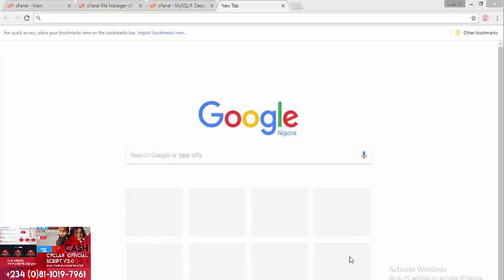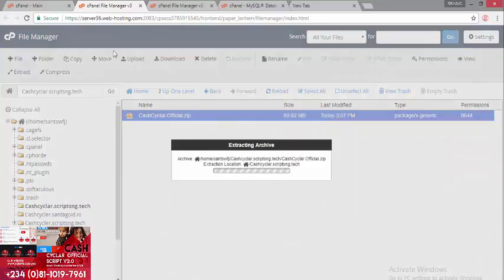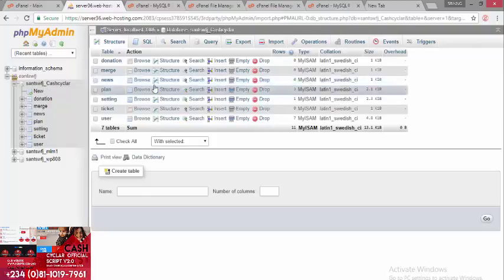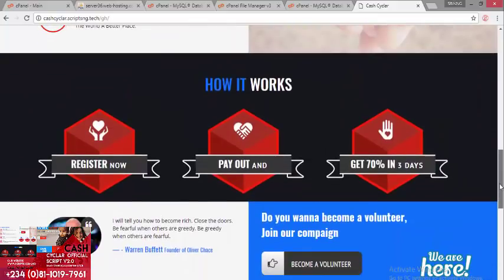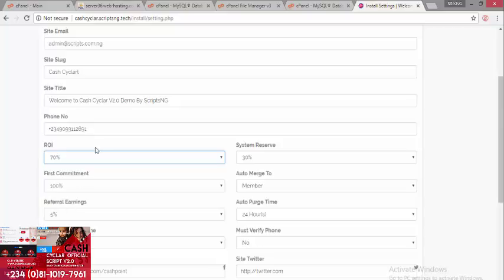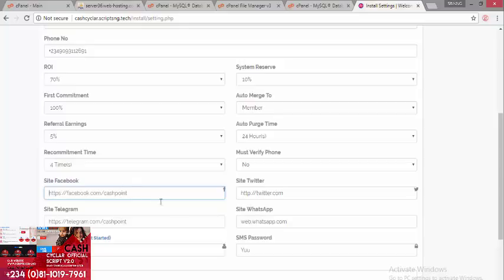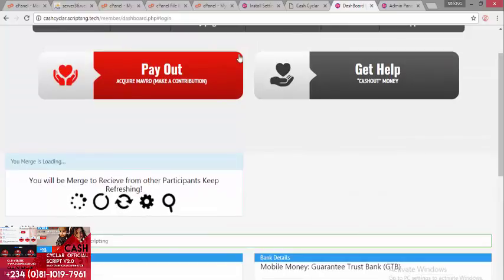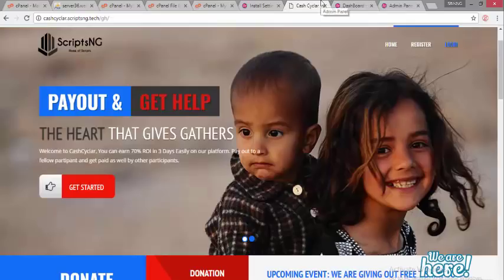Cash Cyclar Installation Video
ScriptsNG presents the much anticipated CASH CYCLAR Script

Demo at Cashcyclar.scriptsng.tech

Admin Panel Demo: Cashcyclar.scriptsng.tech/admin                      Username-Scriptsng
Password- 123456

The concept is simple and great.
Pay out to a fellow partipant and get paid as well by other participants.

Its a new way to PONZI, Its clean, minimalistic design stands it out. Get this script exclusively from ScriptsNG NOW.